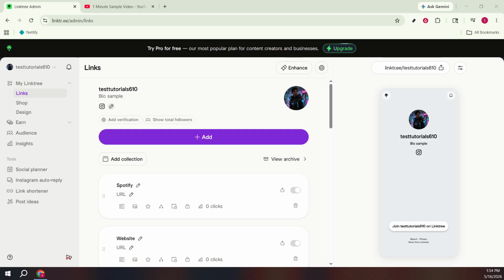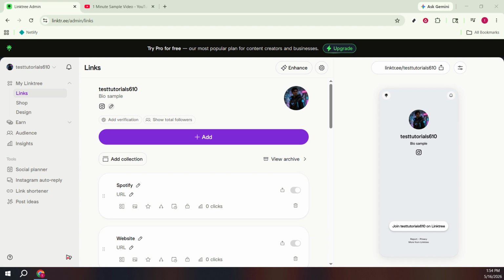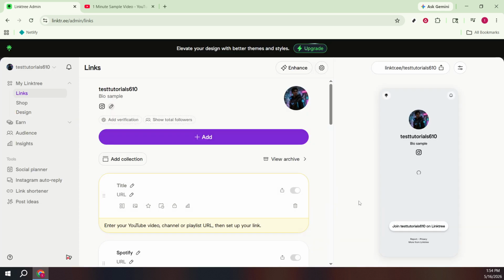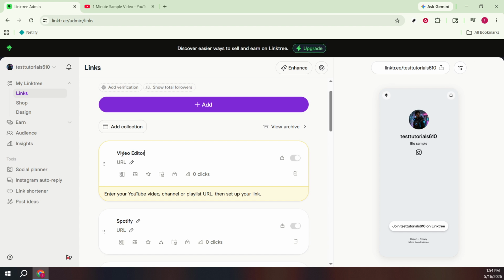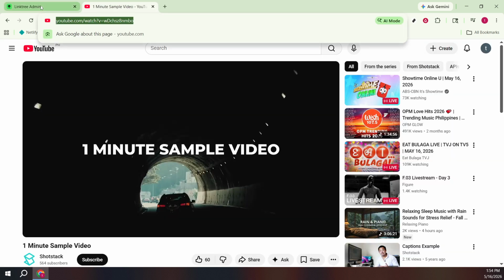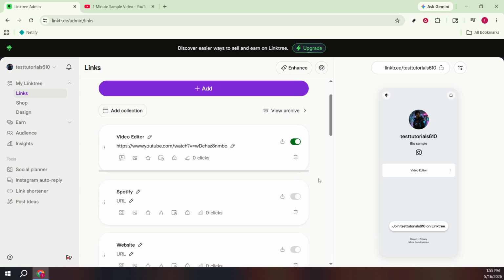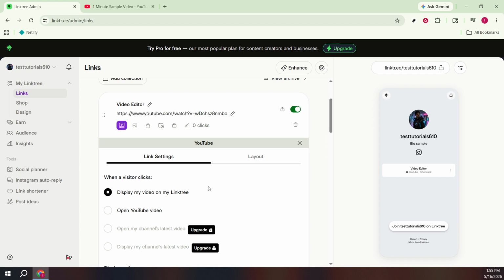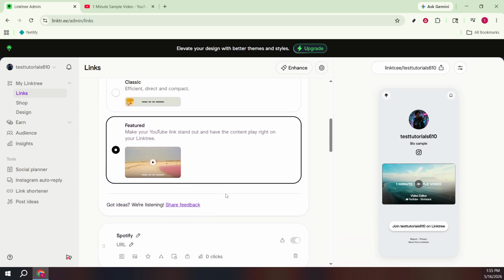How To Make Video Editor Portfolio In Linktree [2026 Guide]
How To Make Video Editor Portfolio In Linktree